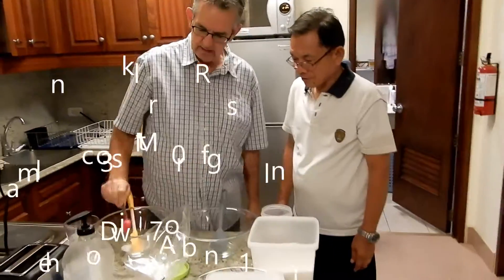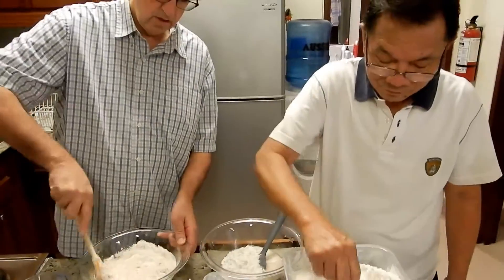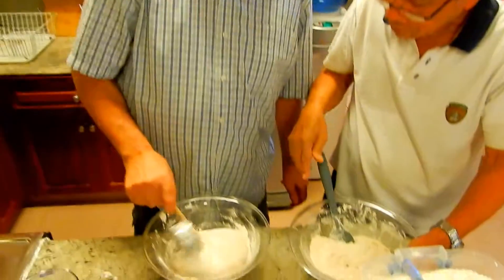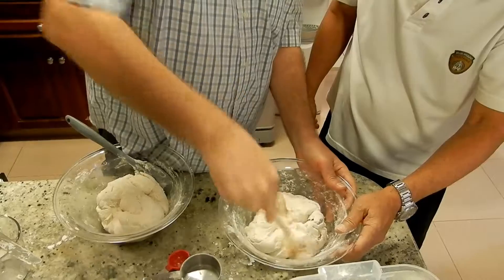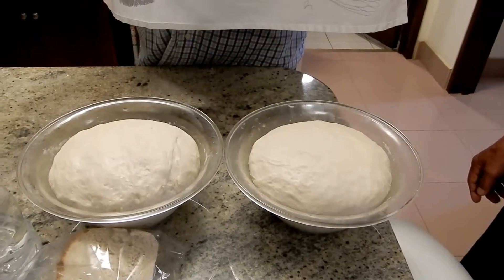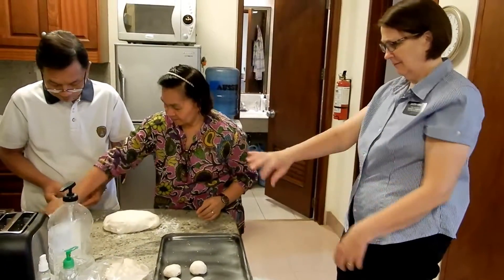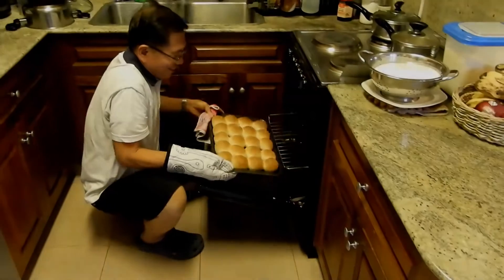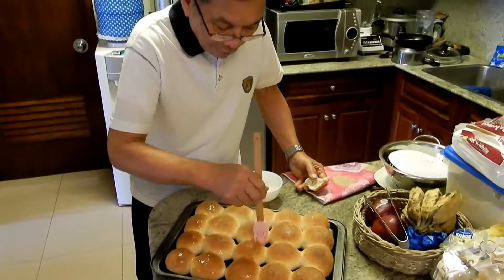making bread with alfornon's